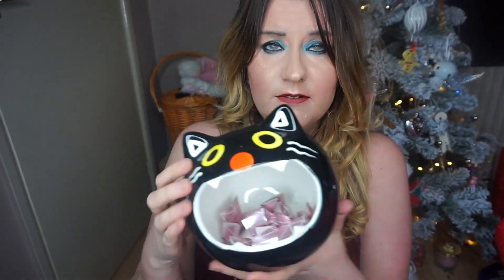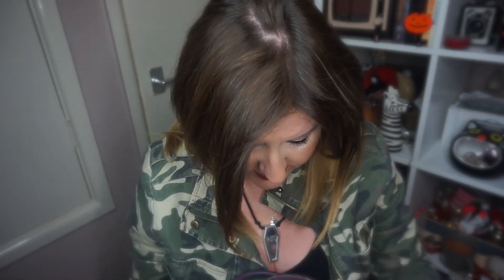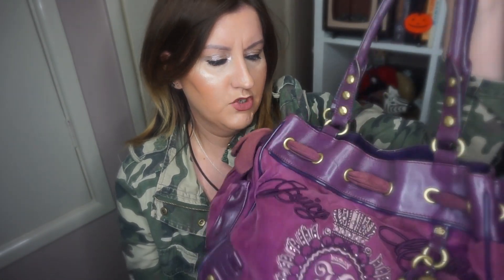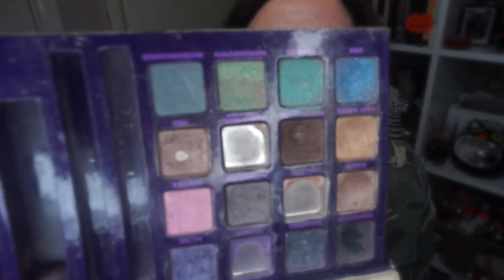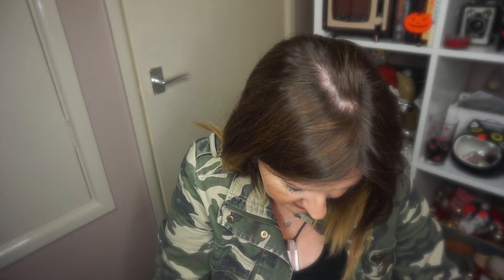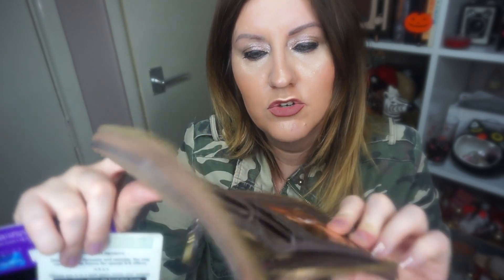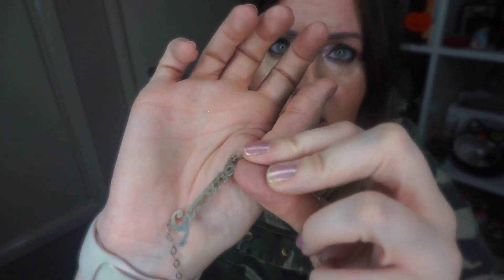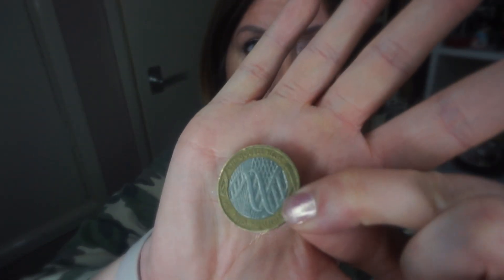I haven’t opened this bag in ten years! What’s in the vintage JC bag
Hey everyone I found this old juicy couture handbag in the the back of my closet having no idea what was in it as the last time I used this bag must have been at least ten years ago if not more. Let’s have a look inside the bag.

I got the idea from watching Bunny on banana peppers